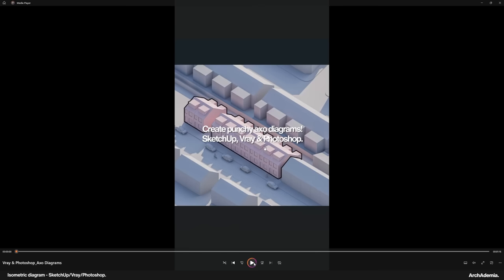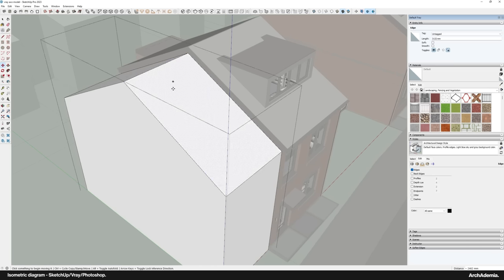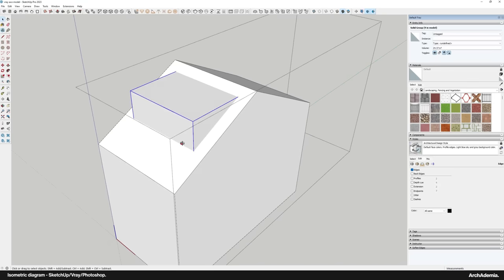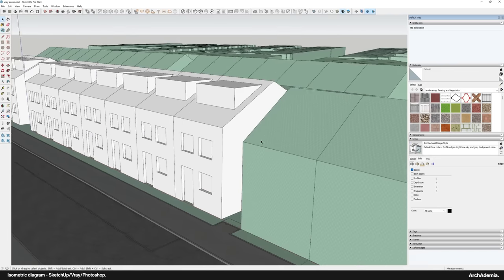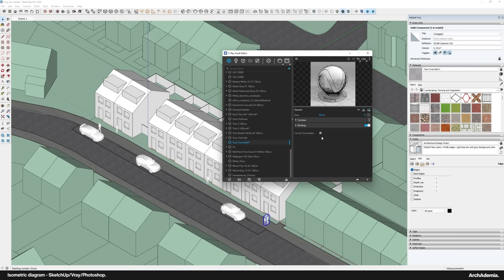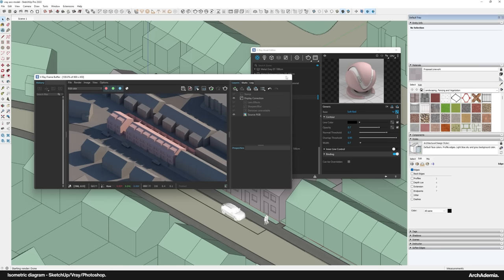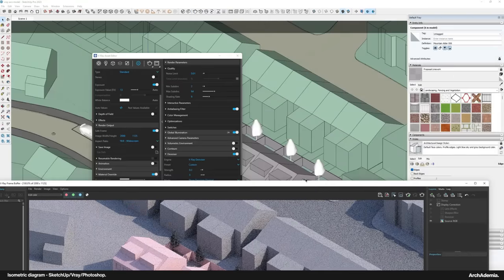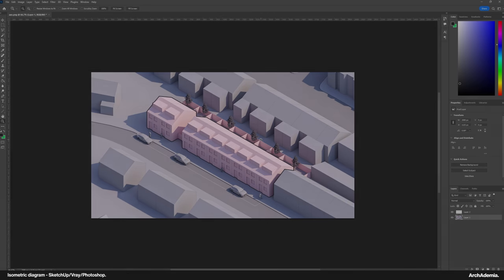How to Create Isometric Architectural Diagrams | Vray, SketchUp & Photoshop | Step-by-step tutorial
Learn how to create punchy isometric diagrams using SketchUp, Vray and Photoshop.

First, I explain how to create a basic, diagrammatic model, moving swiftly into creating materials that show the linework of your model. I explain how to light your scene using HDRIs within the Chaos Cosmos Browser, the perfect render settings for such an image and how to finish it all off using Photoshop, the pen tool and relevant brush settings.

All of this yields the perfect architectural diagram for your next project!

My setup
Mouse: Logitech MX Master 2s: shorturl.at/BDHM1
Monitor: Dell 34 Ultra Sharp Curved: shorturl.at/akAS3
Desk mat: Aukey Gaming Mouse Pad: shorturl.at/dSXY6
Processor: Intel i9 12900KS: shorturl.at/bvyFV
Graphics Card: Nvidia RTX 3090 Ti: shorturl.at/nzZ04
Hard Drive: 1TB RAM: 128 GB